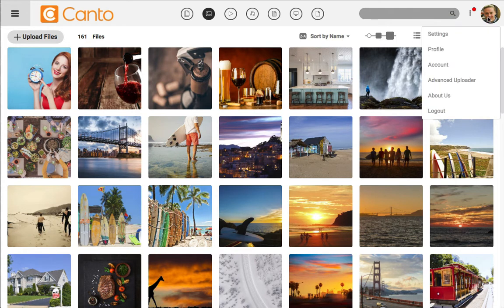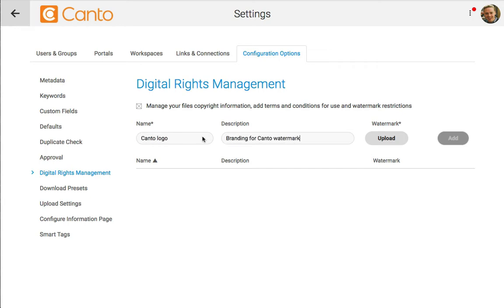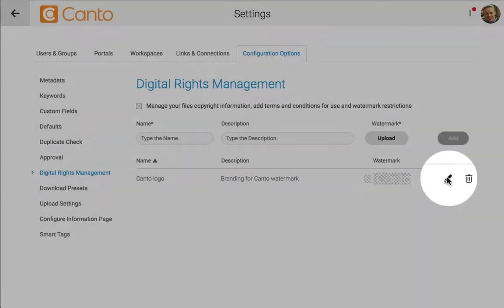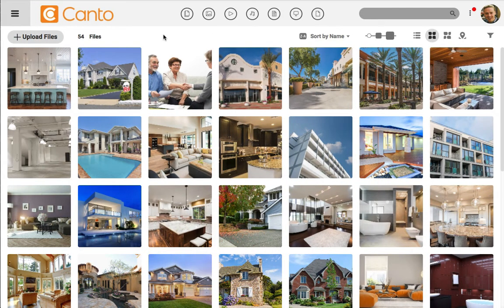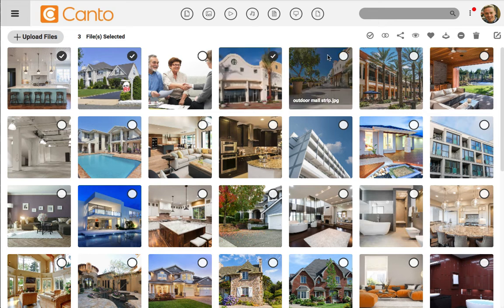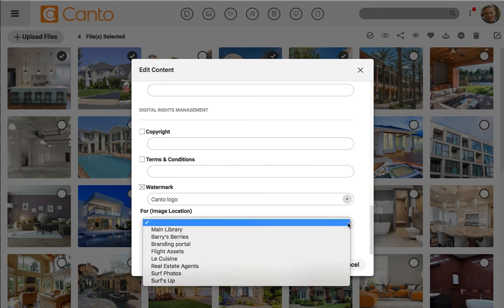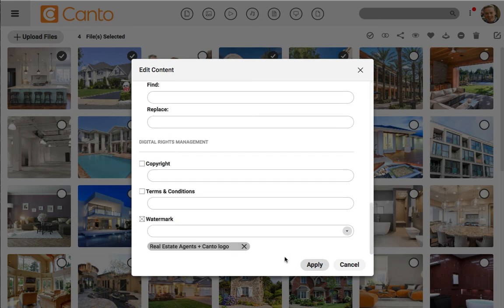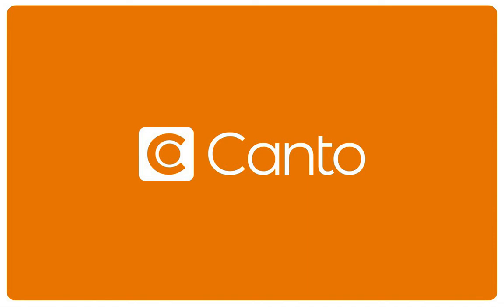How to Add Watermarks to Your Images in Canto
Want to protect your images without editing every single file before upload? Canto's watermarking feature lets you apply copyright protection on the fly — overlaying watermarks automatically so your originals stay untouched and your assets stay protected wherever they're shared.

In this tutorial, we walk through how to set up and apply watermarks in Canto, from creating and uploading a transparent PNG watermark to positioning it, applying it to multiple images at once, and pairing specific watermarks with specific portals — even using a client's own logo for a personalized touch.

What you'll learn:
- How to set up watermarks in Canto's digital rights management settings
- How to upload and position a custom watermark
- How to apply a watermark to multiple images at once
- How to pair watermarks with specific libraries or client portals
- How watermarks appear to users downloading files from a portal

Discover how Canto's digital rights management features can help your team protect and share assets with confidence

Chapters
00:00 – Introduction: watermarks in Canto
00:09 – Accessing digital rights management settings
00:11 – Creating and uploading a custom watermark
00:21 – Positioning and sizing your watermark
00:33 – Managing multiple watermarks
00:48 – Selecting images and applying a watermark
01:13 – Pairing watermarks with specific portals
01:50 – What clients see when downloading watermarked files
02:24 – Recap and tips